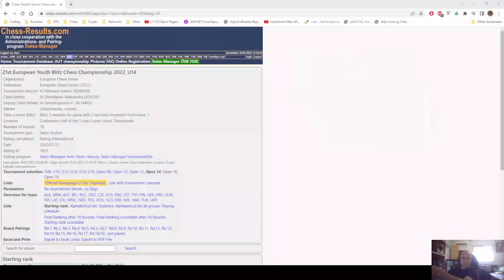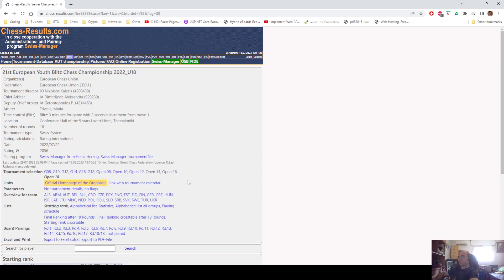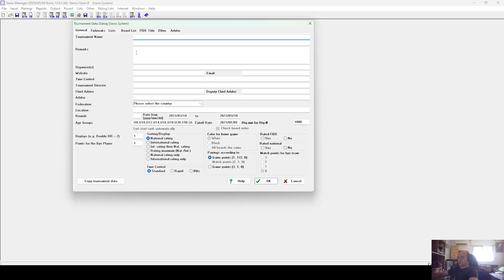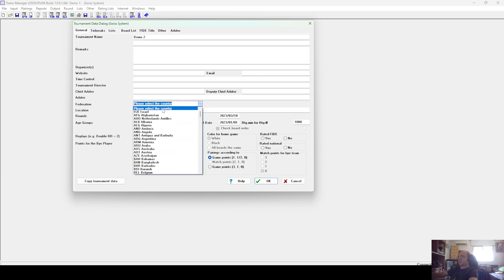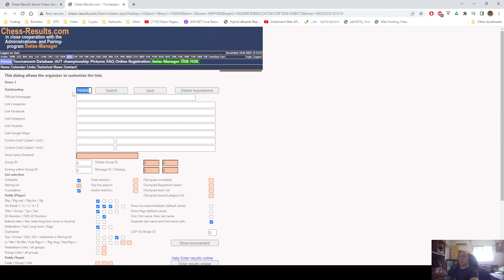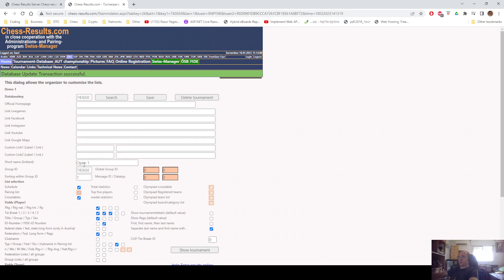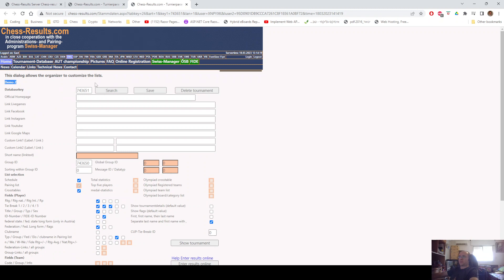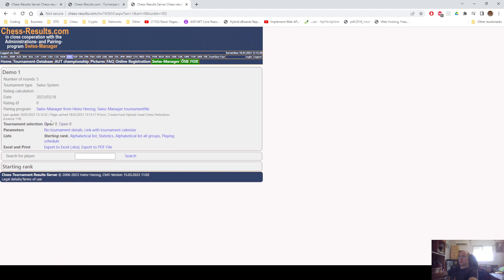Connecting tournaments into a group in chess-results.com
This short video explains how several tournaments in chess-results.com web site can be connected into one group, so that the navigation from one tournament to another becomes one click.